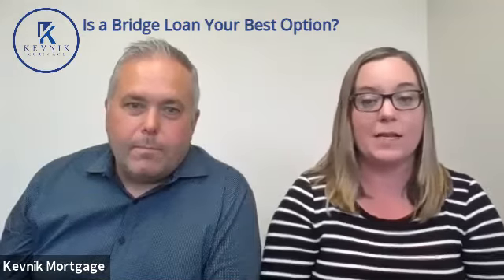Is a Bridge Loan Your Best Option?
We answer alternative options to bridge loans and recast opportunities. We are your experts in the home loan process and are up to date on the market.

6500 City West Parkway Suite 375 Eden Prairie, MN 55344 | NMLS 1057833, 331682, 1639268 |Licensed by the DFPI under the CRMLA | AZ BK#0932828 | Consumer Access